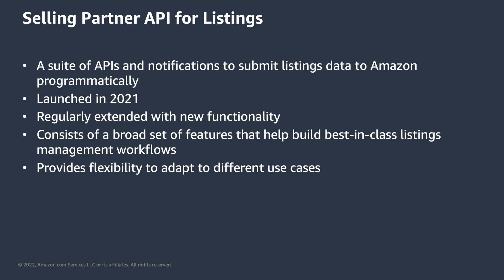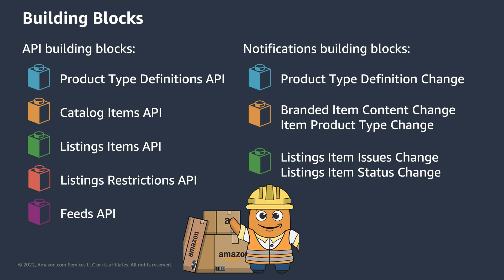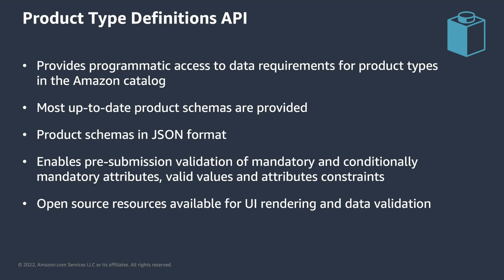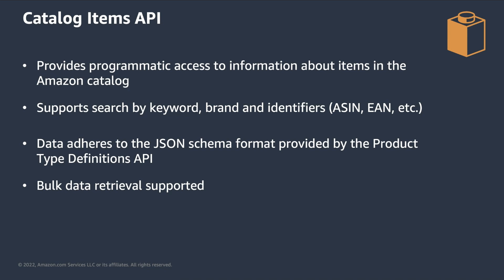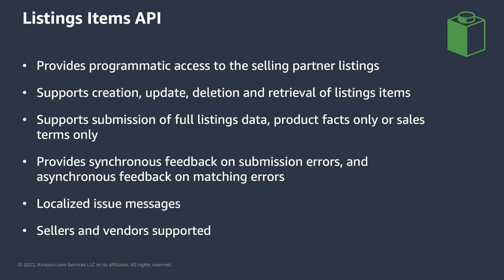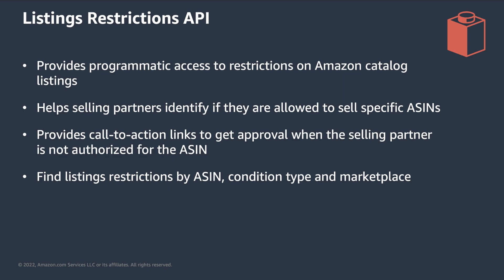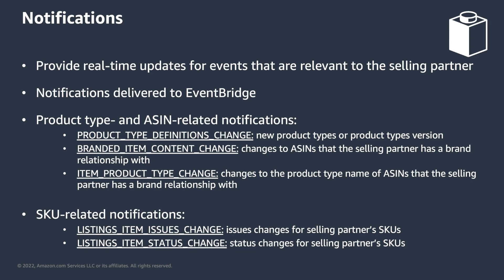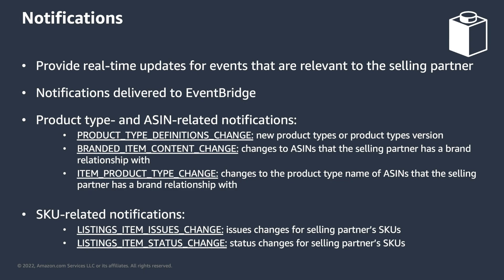Listings API Series Episode 2: Listings APIs Building Blocks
In this episode of the Listings API Video Series, we introduce the Listings APIs and the functionality it offers.

Video Highlights:
00:00: Introduction
00:40: Selling Partner API for Listings
02:21: Product Type Definitions API
03:36: Catalog Items API
04:38: Listings Items API
06:43: Listings Restrictions API
07:22: Feeds API
08:05: Notifications

Resources:
Product Type Definitions API Use Case Guide

Catalog Items API Use Case Guide

Listings Items API Use Case Guide

Listings Restrictions API Use Case Guide

Feeds API Use Case Guide

Notifications API Use Case Guide

Building Listings Management Workflows Guide

Migrating Listings Management Workflows